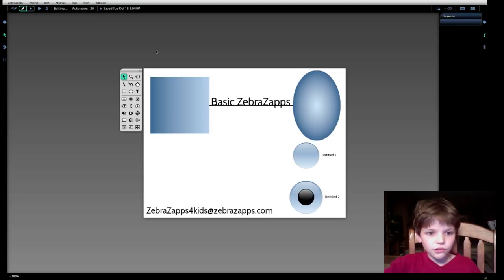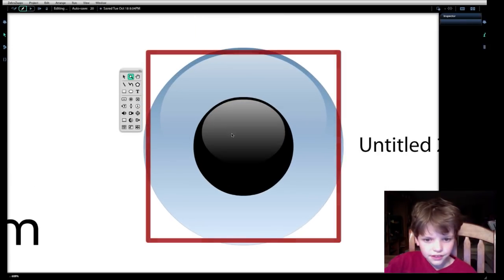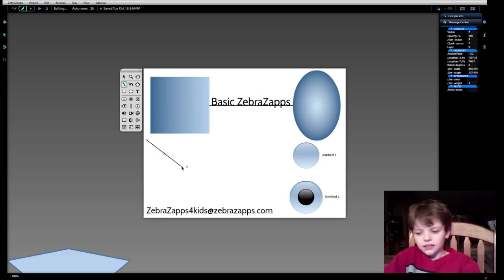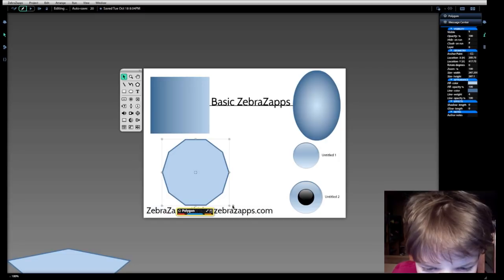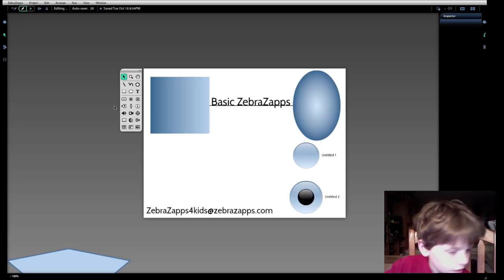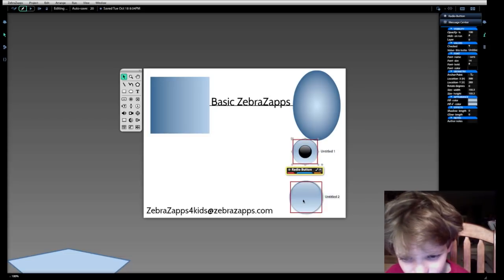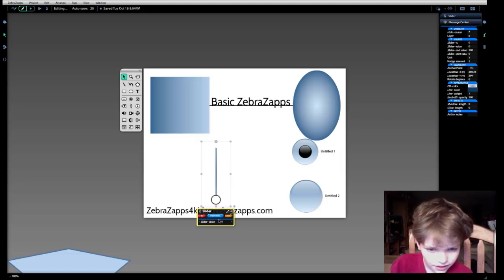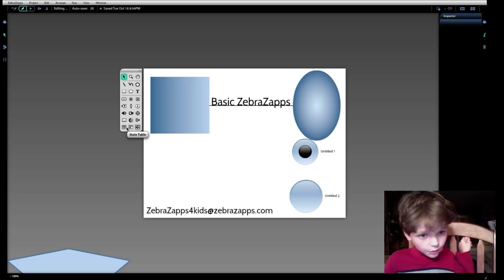Basic Zebra Zapps Tutorials - Toolbox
First in a series of tutorials on ZebraZapps for kids by a kid.